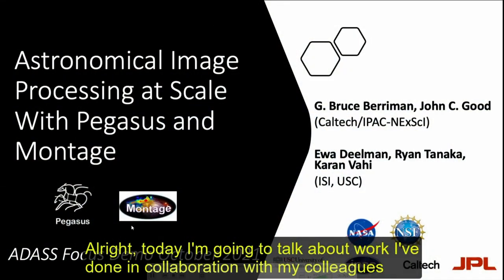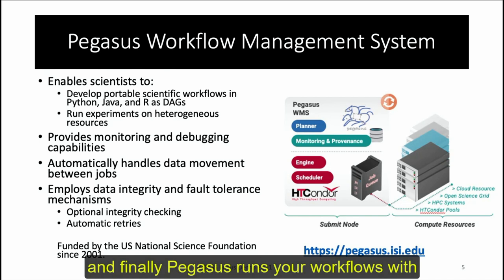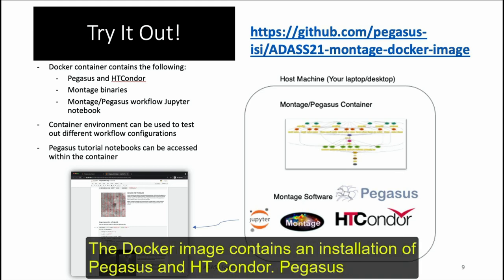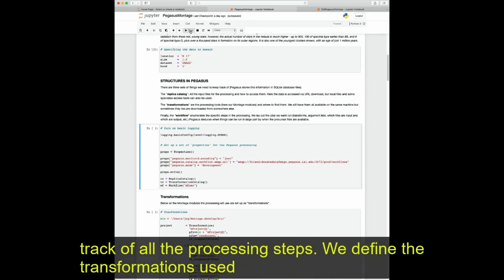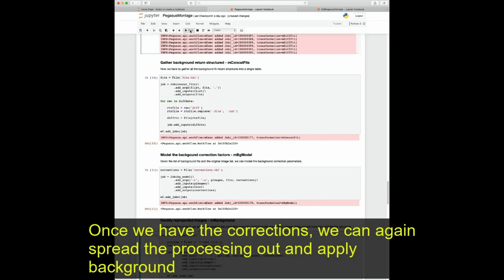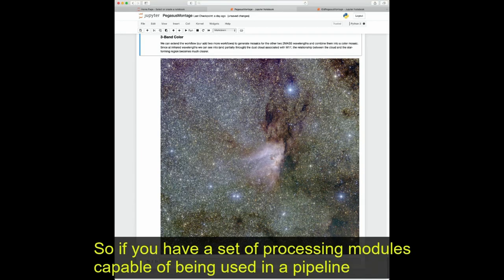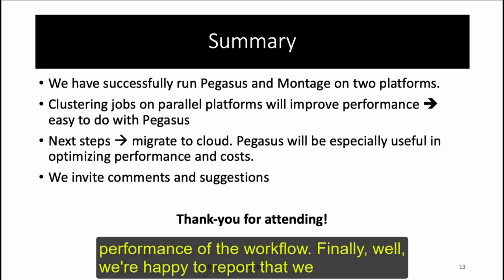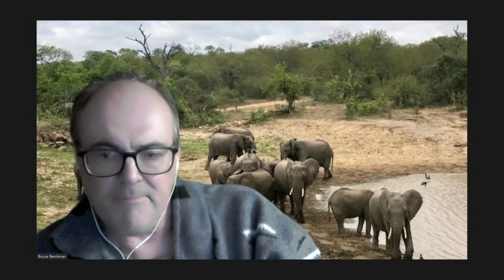Astronomical Image Proacessing at Scale With Pegasus and Montage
G. Bruce Berriman, Ewa Deelman, John Good

Image processing at scale is a powerful tool for creating new datasets and integrating them with existing data sets, and performing analysis and quality assurance investigations. Workflow managers offer advantages in this type of processing, which involve multiple data access and processing steps. Generally, they enable automation of the workflow by locating data and resources, recovery from failures, and monitoring of performance, We demonstrate in this focus demo the use of the Python API of the Pegasus Workflow Manager to manage processing of images to create mosaics with the Montage Image Mosaic engine Since 2001, Pegasus has been developed and maintained at ISI, USC. Montage was in fact one of the first applications used to design Pegasus and optimize its performance. Pegasus has since found application in many areas of science. LIGO exploited it in making discoveries of black holes . The Vera Rubin Observatory used it to compare the cost and performance of processing images on cloud platforms While these are examples of projects at large scale, investigations on local clusters of machines by small team can benefit from Pegasus as well. We describe how astronomers can use the Pegasus Python API to plan and execute workflows to create visualizations of the sky that comply with the Hierarchical Progressive Survey (HiPS) standards, on local and on cloud platforms.